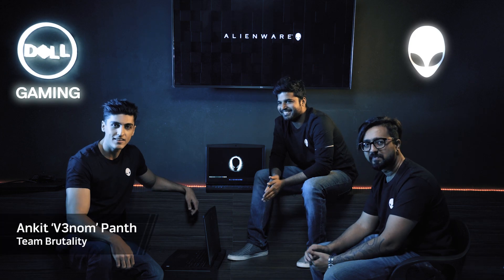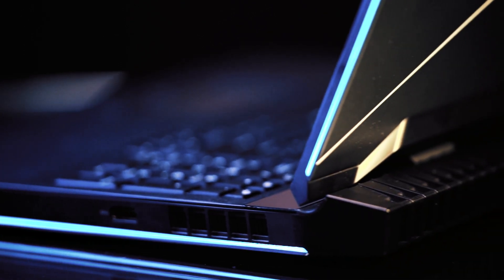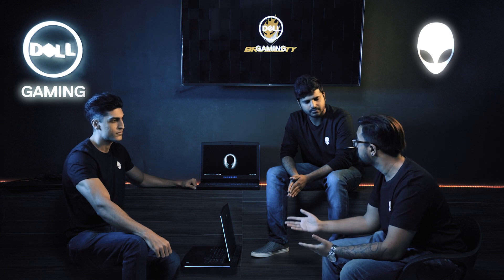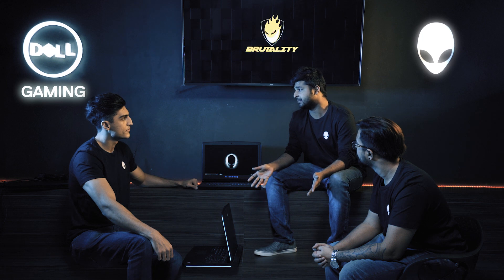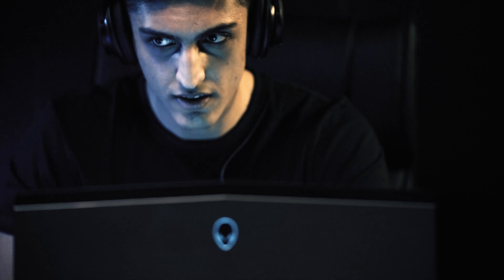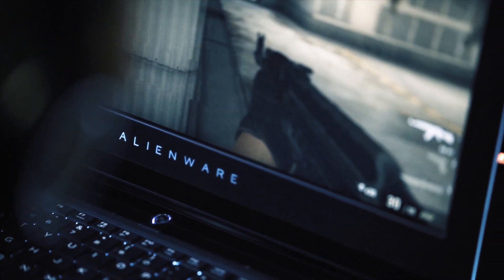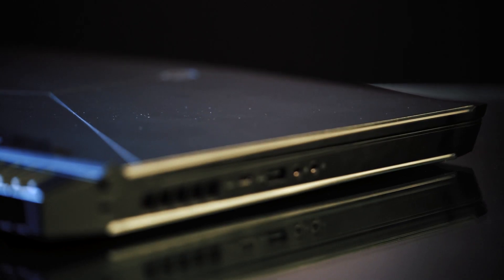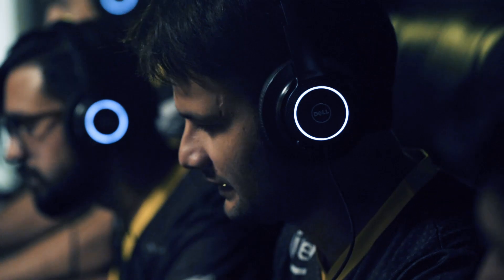Team Brutality reviews the Alienware 17 R4!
V3nom, RiX and astaRRR review the Alienware 17 R4 powered by Intel 7th generation i7 processor. We hope you like the video.